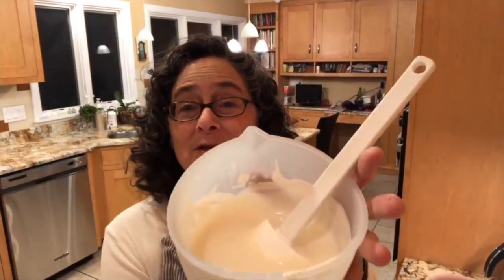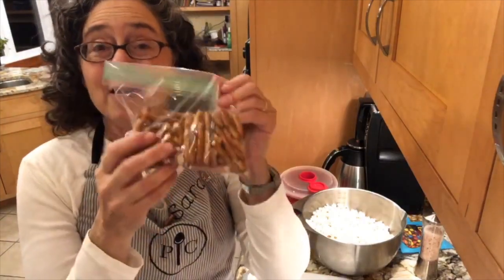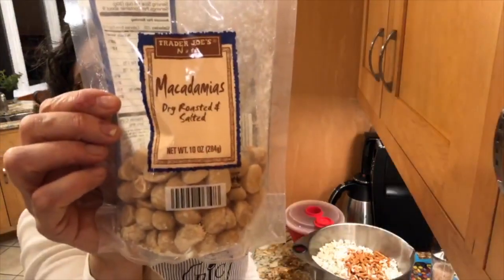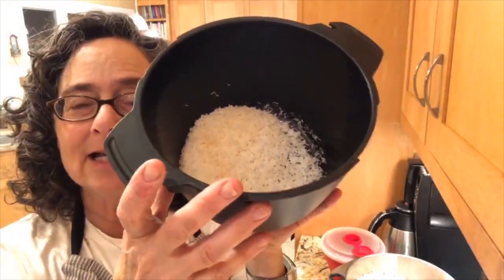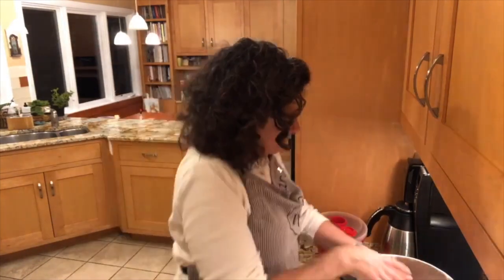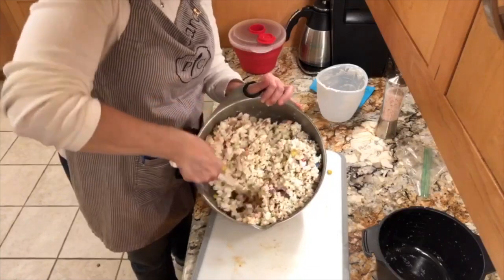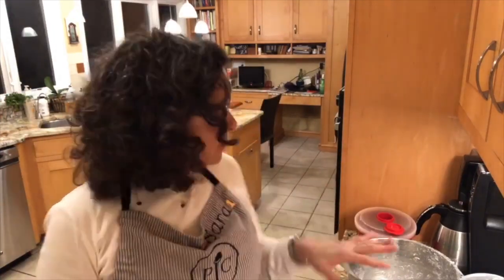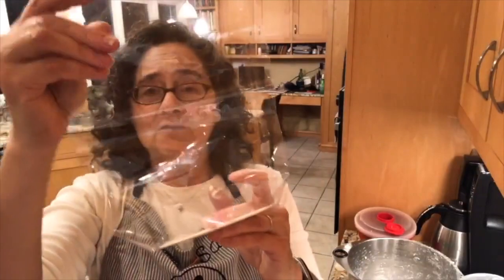2018Holiday Popcorn Crunch Bark!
This video is about 2018Holiday Popcorn Crunch Bark!